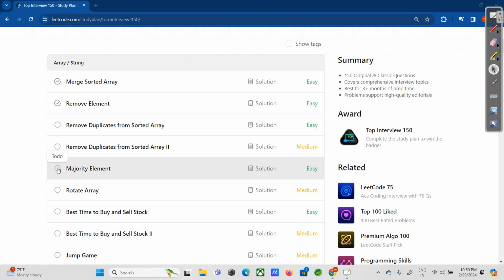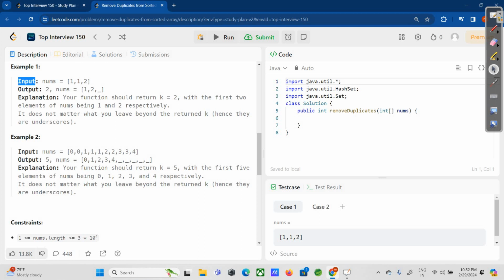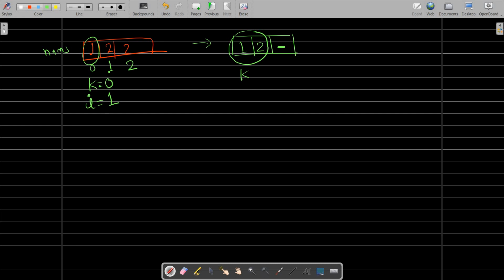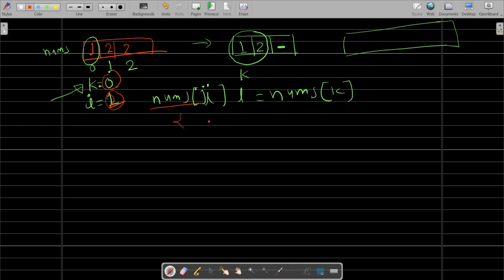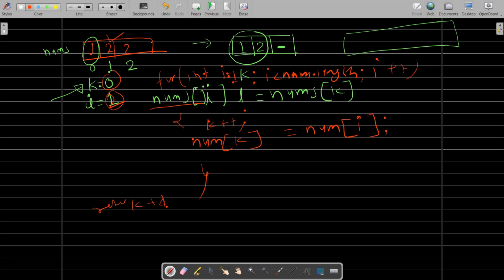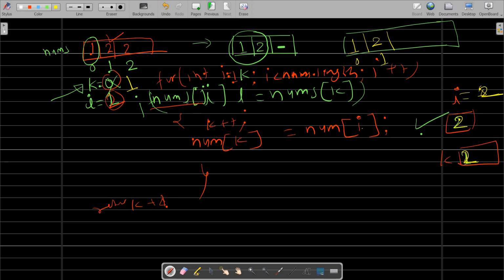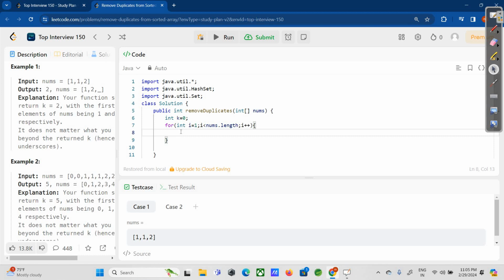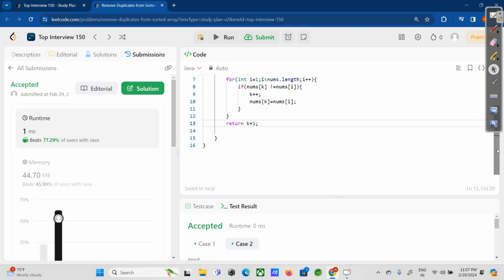Remove Duplicates from Sorted Array: Algorithm Explained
Learn the  efficient techniques to remove duplicates from a sorted array in this comprehensive tutorial. Whether you're a beginner or an experienced coder, this video will walk you through the process step by step, providing clear explanations and examples. Master the algorithmic approach to optimize your code and enhance your problem-solving skills. Watch now and streamline your array manipulation tasks!